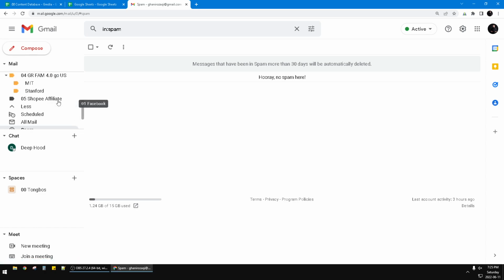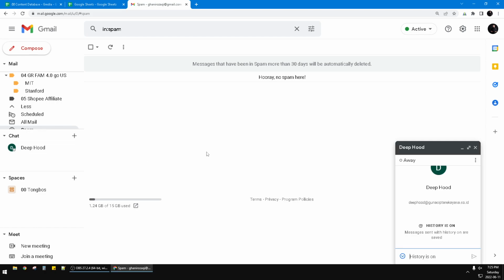How to Video Chat on Google Chat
by now Google Chat doesn't have direct video chat on their apps. but you can instantly start Google Meet trough the Google Chat